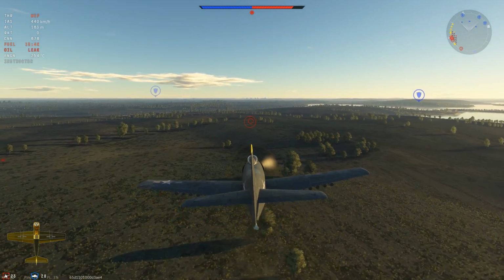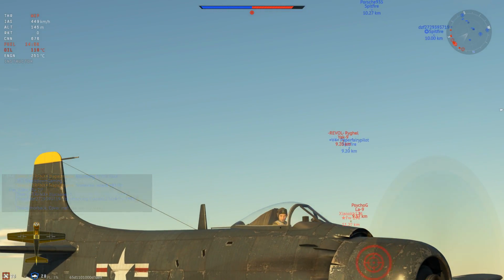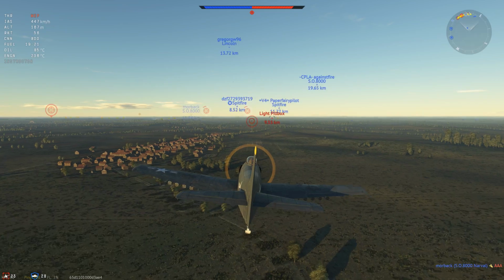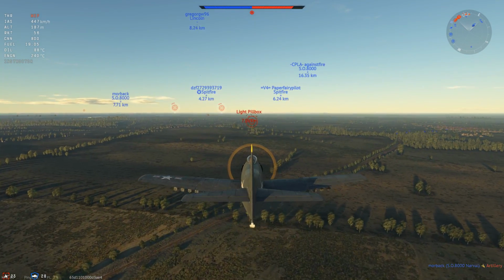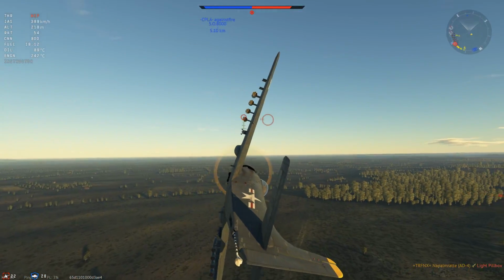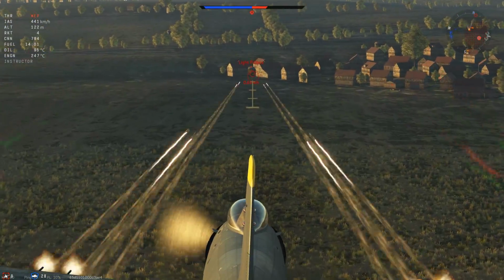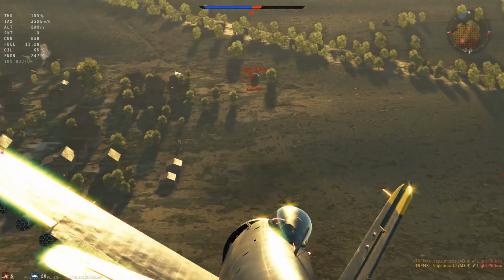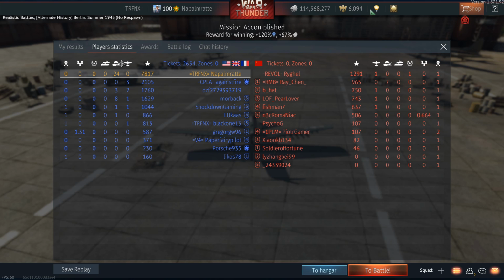WT || Basic Ground Striking Rules feat. AD-4 Skyraider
Here I summarize basic rules of Ground Striking in AIR RB featuring one of the best ground attackers, the AD-4 Skyraider!